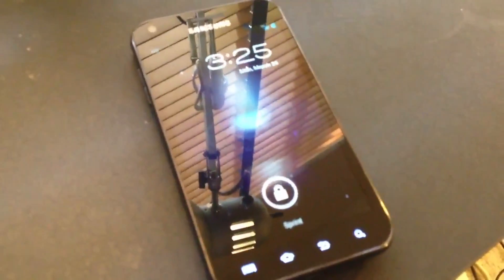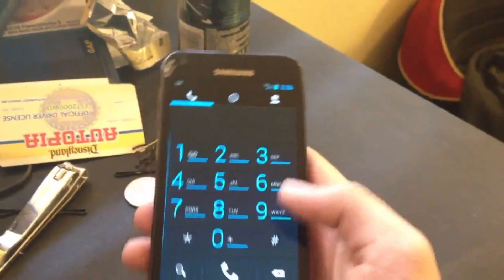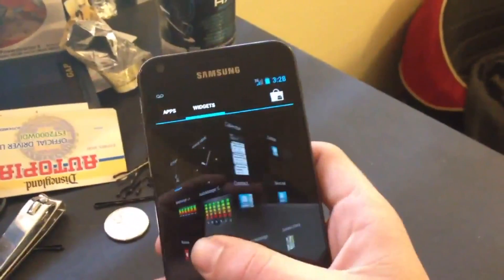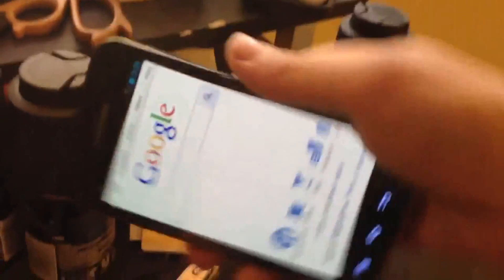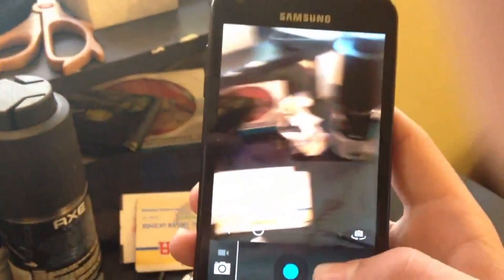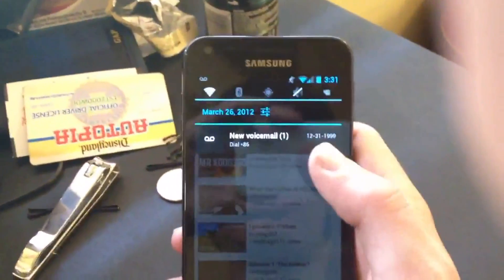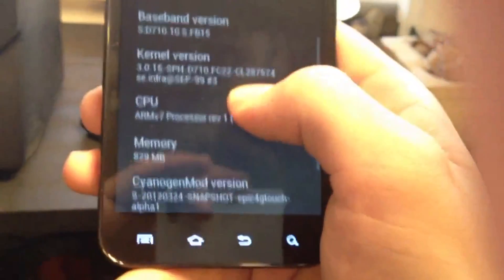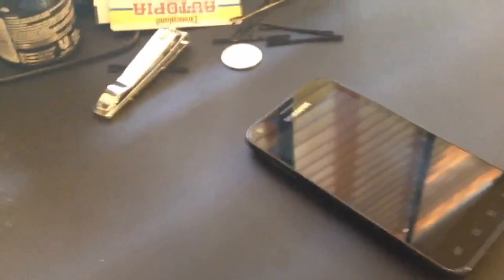[ROM]CM9 Alpha: Epic 4G Touch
Cyanogenmod 9 Alpha ROM for E4GT!